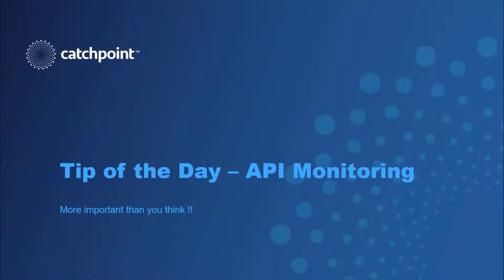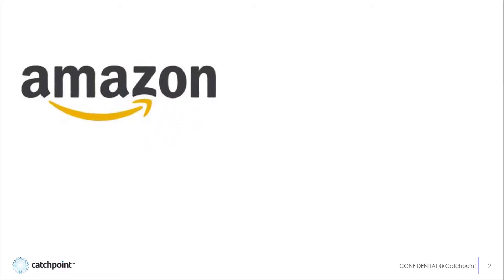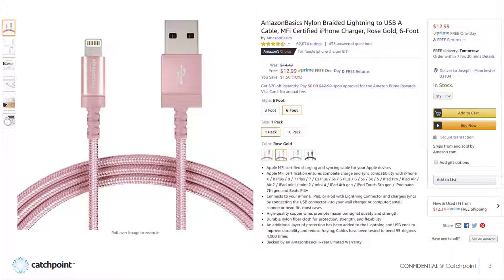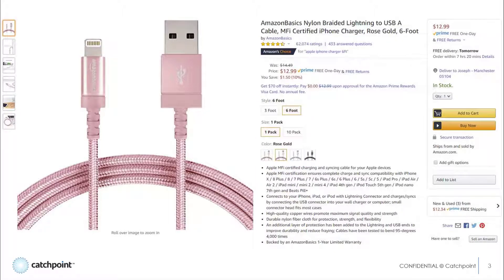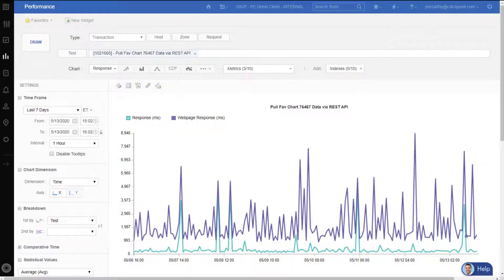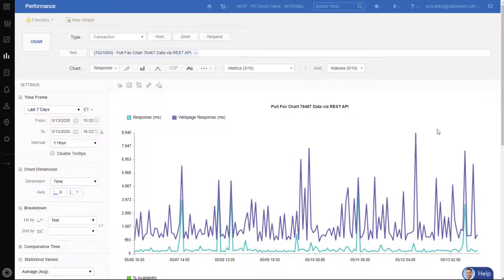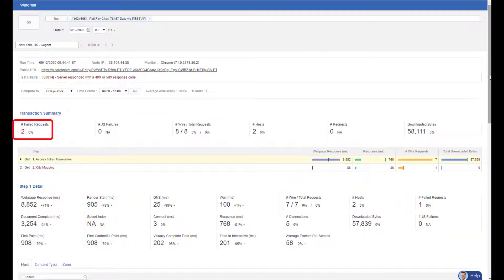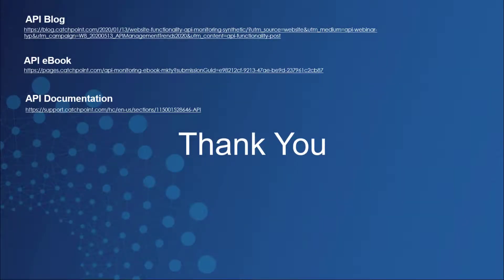Tip of the Day - Monitoring APIs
See how Catchpoint provides complete visibility into all your API interactions to make sure you can stay in front of any performance issues.